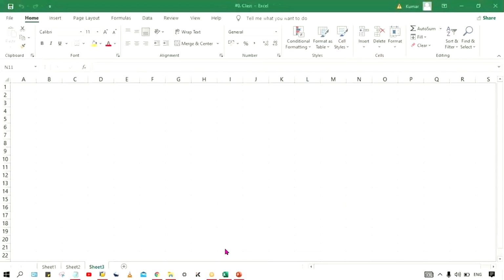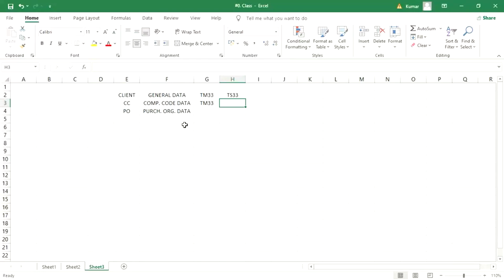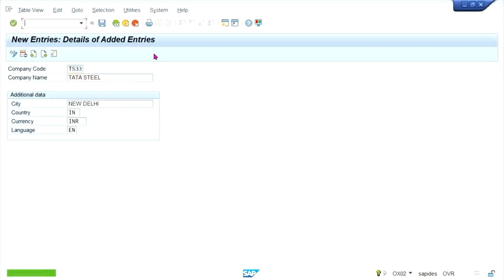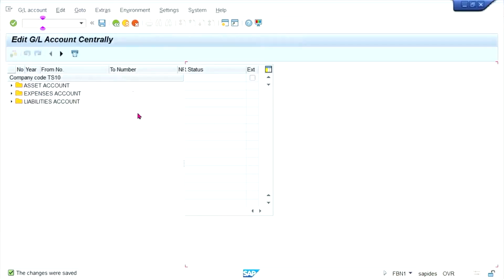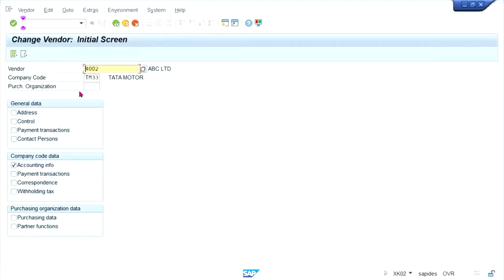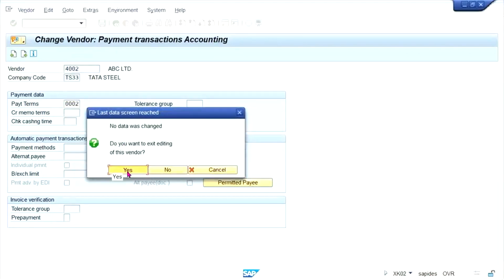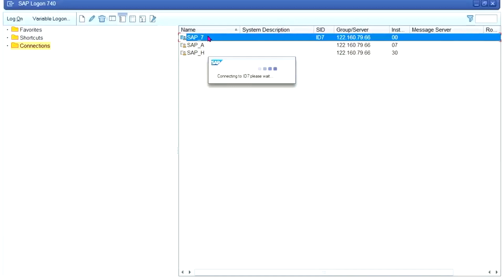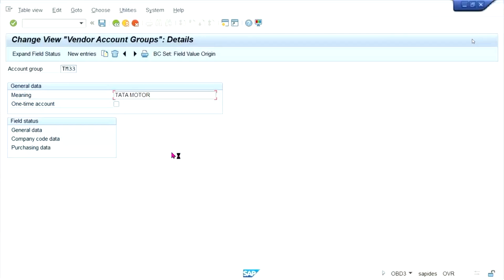(14) VENDOR MASTER DATA CONTROL IN SAP FICO {PART-1}